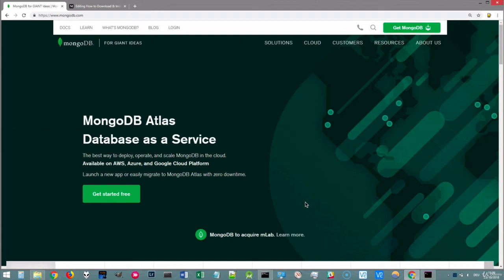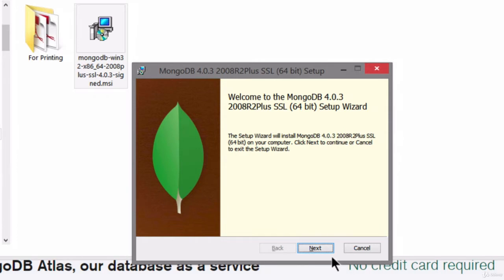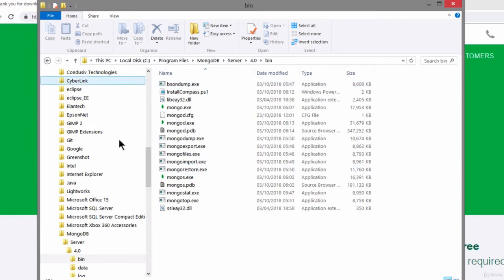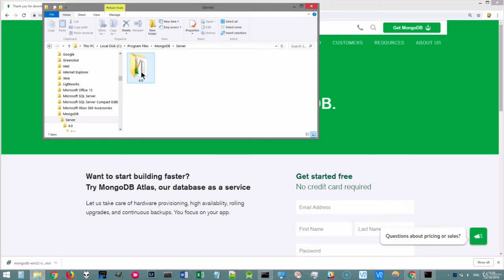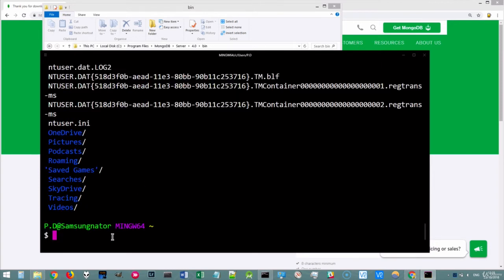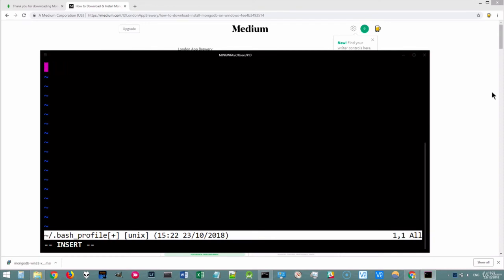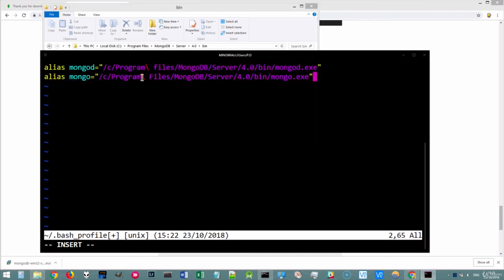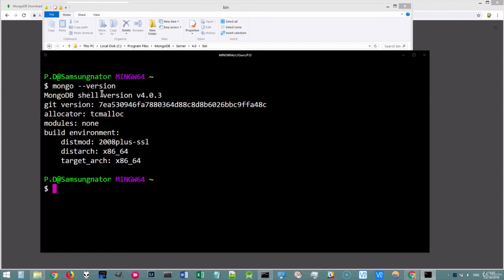Installing MongoDB on Windows 2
MongoDB is a cross-platform document-oriented database program.